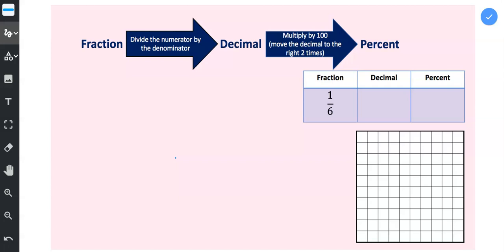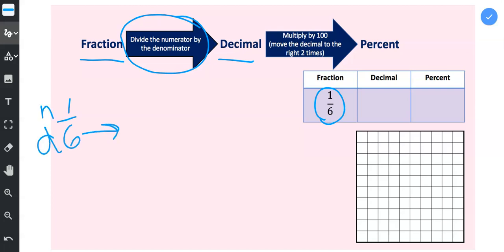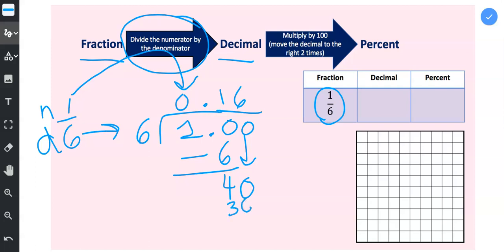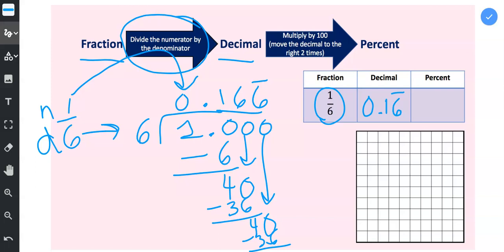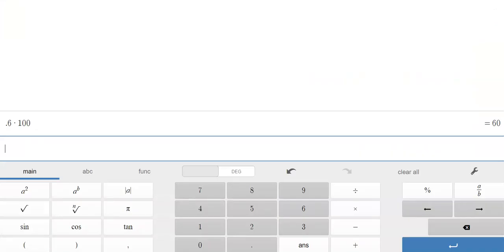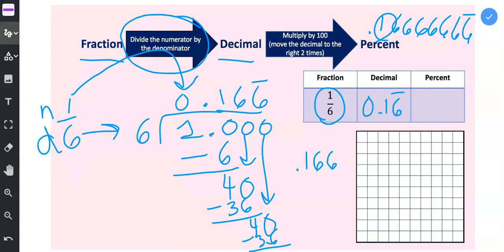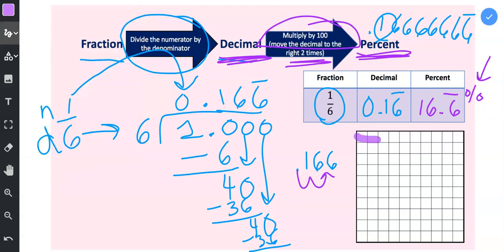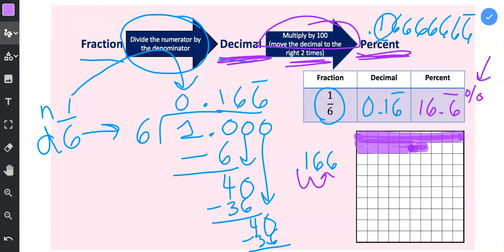Fraction to Decimal to Percent 1/6